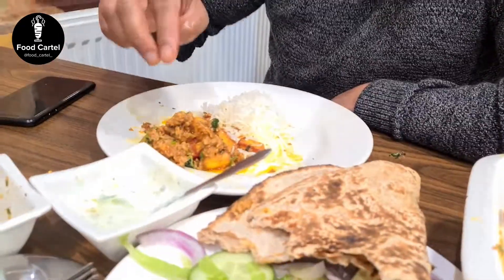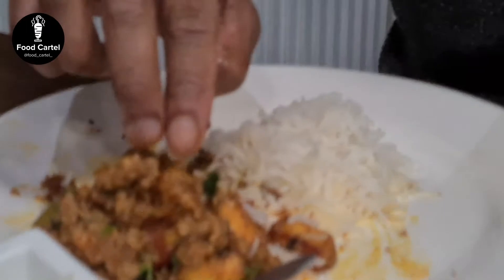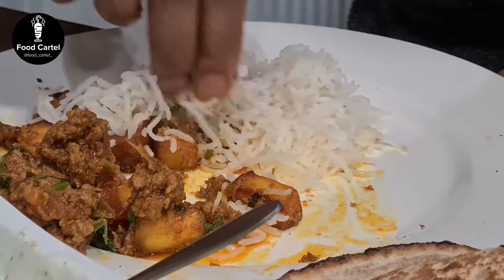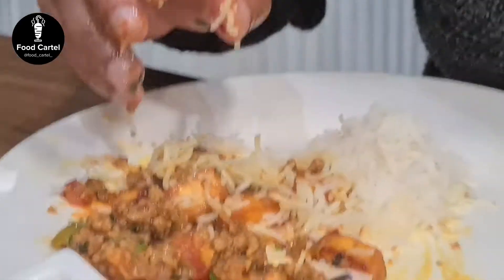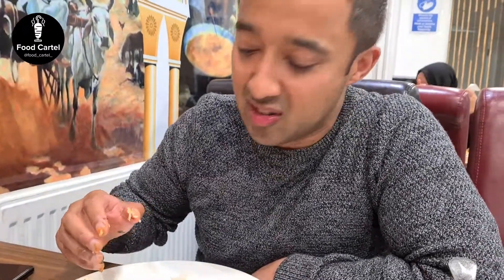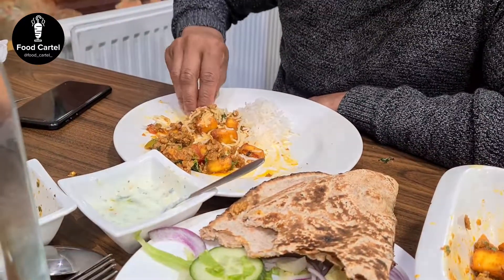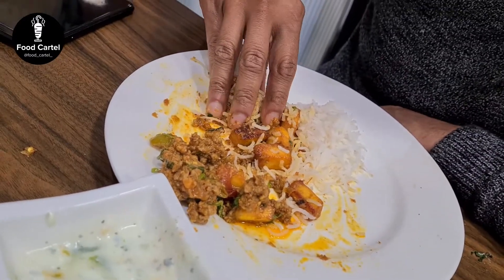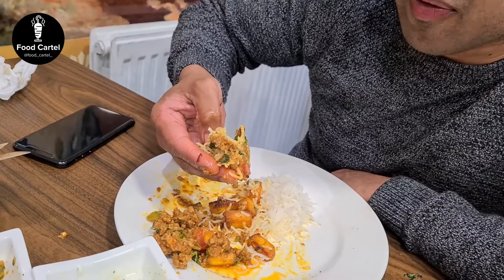How To Eat Curry And Rice With Your Hands :: Food Hacks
Why do we order rice with our curry? So we can use it to eat with! It's a skill that's lost in the UK, but it's traditional to eat curry with bread or rice, not a knife and fork. Here, Shabs demonstrates the technique plus a little top tip for which hand to eat with :)